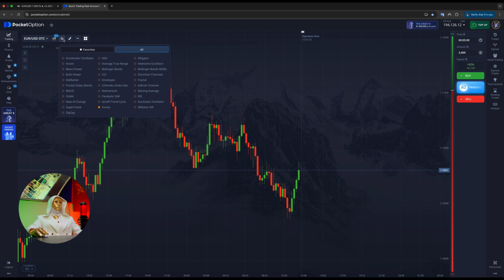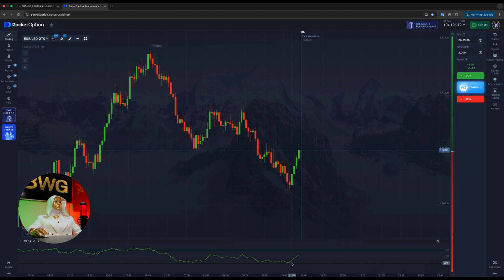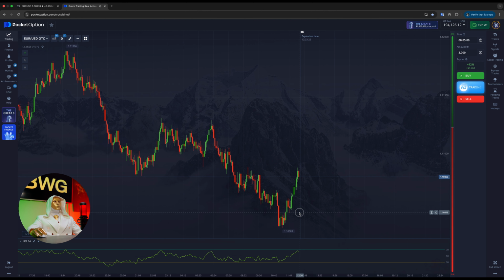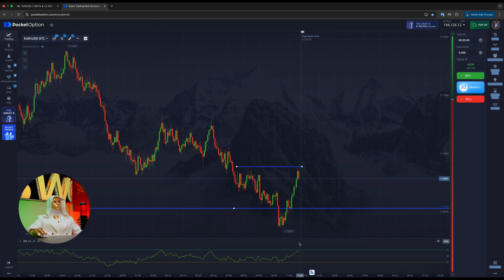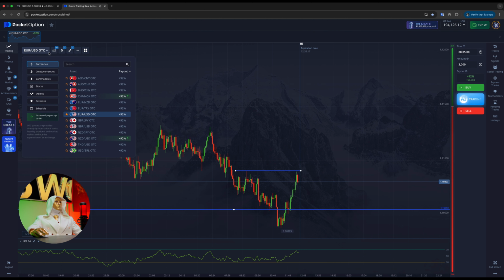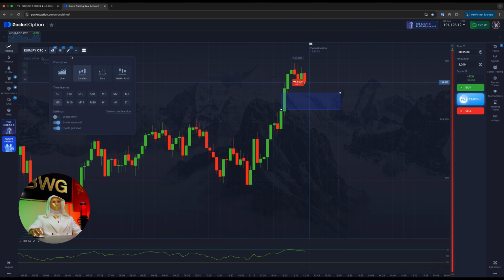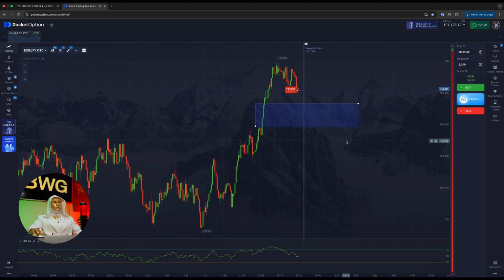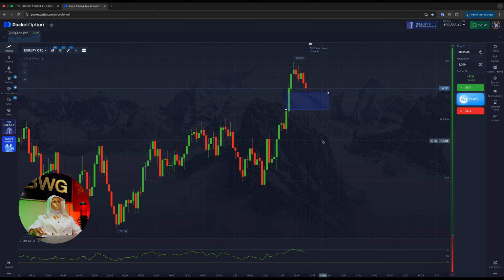RSI 30/70 – THE BEST INDICATOR FOR ACCURATE ENTRIES?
🔥 How does RSI work? Breaking down the oscillator and its key levels 30 and 70.
⚡️ When to enter? I’ll show you how to interpret RSI signals correctly.
💰 Live trade! Analyzing a trade on Pocket Option using RSI.
🚀 Beginner mistakes! Why RSI alone won’t give you 100% accuracy?

Want to maximize your profits? Watch till the end! 👇

⚡️ Want to earn consistently? Get proven signals!